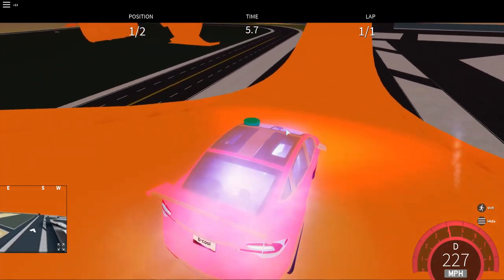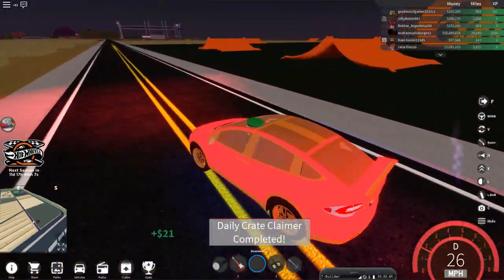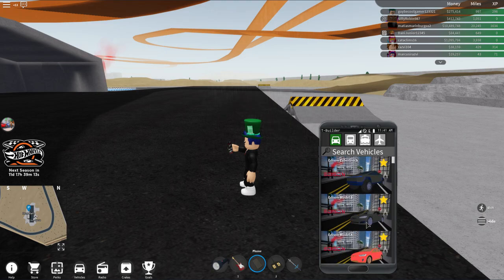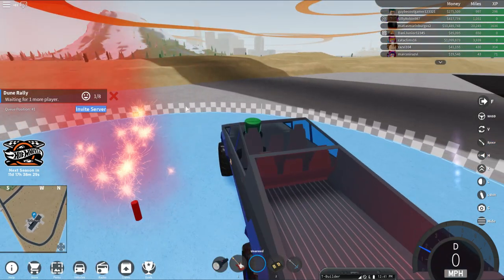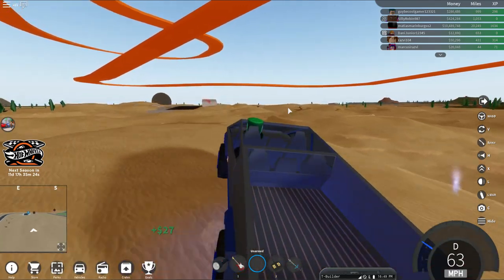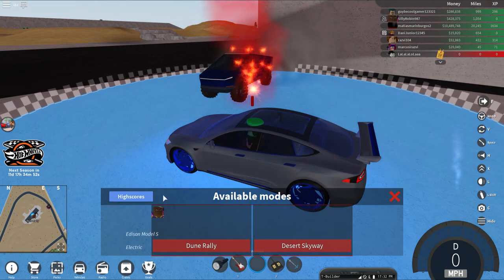ROBLOX Vehicle Simulator | What have I done?!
Hey guys, guybecool here. I changed up my model x, that's all that needs to be told. Over and out, guybecool